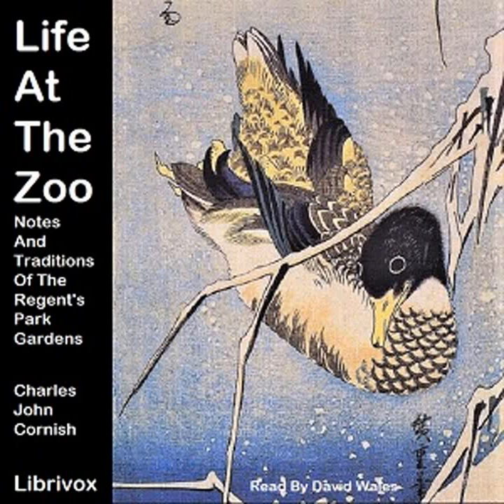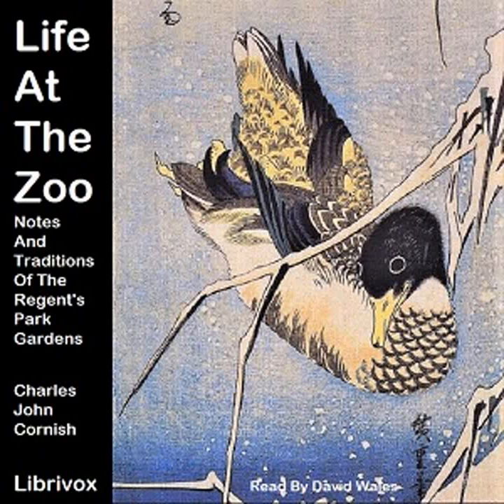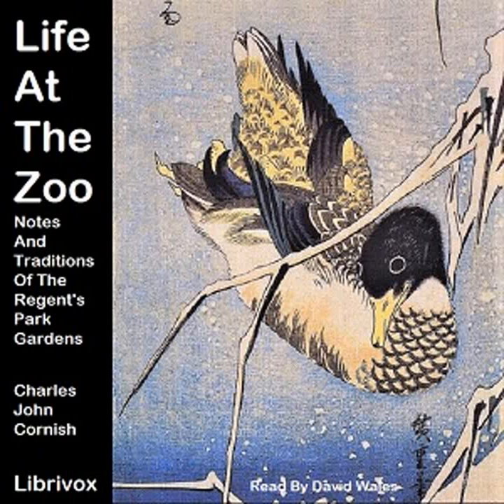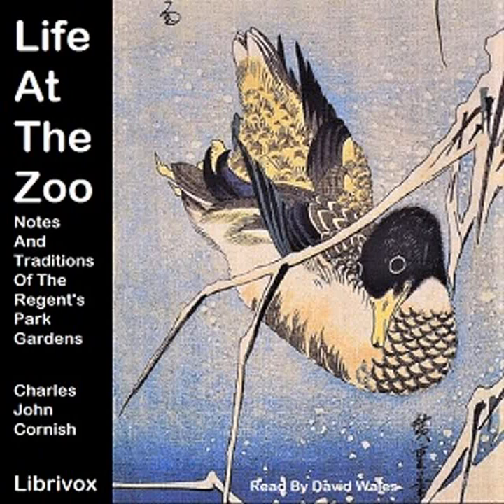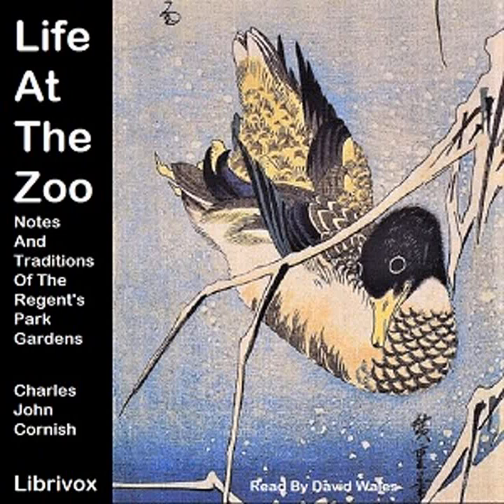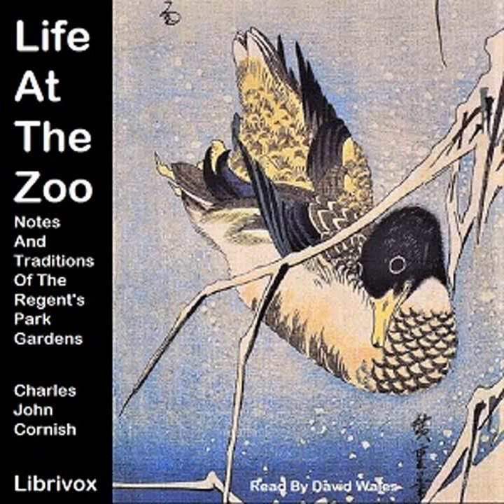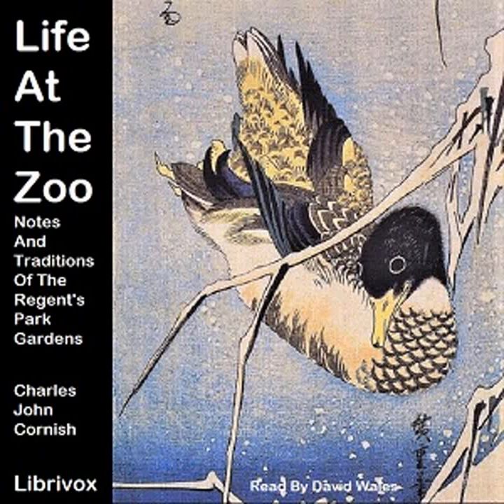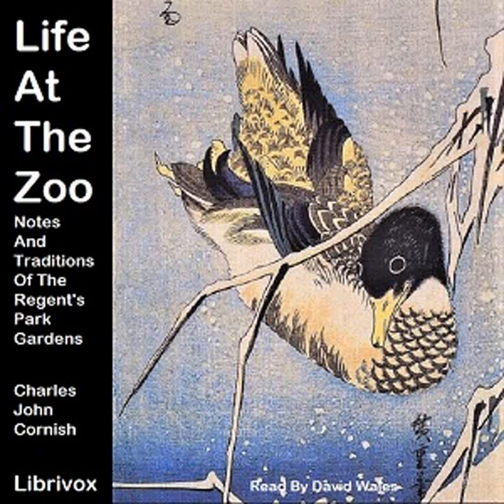Life At The Zoo: Notes And Traditions Of The Regent's Park Gardens by Charles John Cornish Part 2/2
Life At The Zoo: Notes And Traditions Of The Regent's Park Gardens by Charles John Cornish (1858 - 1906)
Genre(s): Animals

Read by: David Wales in English

Chapters:
00:00:00 - 29 - The Larger Monkeys
00:13:39 - 30 - Lizards And Crocodiles At The Zoo
00:24:44 - 31 - From The Animals' Point Of View
00:37:51 - 32 - Possible Pets
00:51:55 - 33 - The Paris Zoological Gardens In The Two Sieges
01:01:01 - 34 - Other Beasts Of Burden
01:16:09 - 35 - The Soldier's Camel
01:30:44 - 36 - The Canadian Beaver
01:42:28 - 37 - The Temper Of Animals
01:54:45 - 38 - Criminal Animals
02:08:46 - 39 - A Year At The Zoo